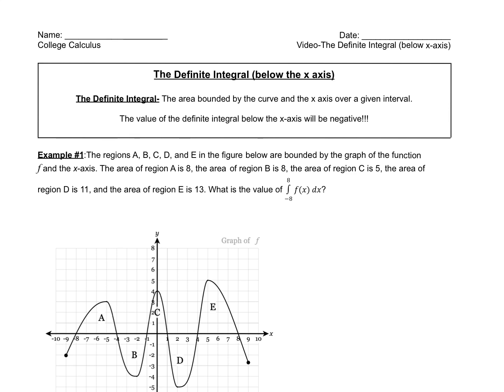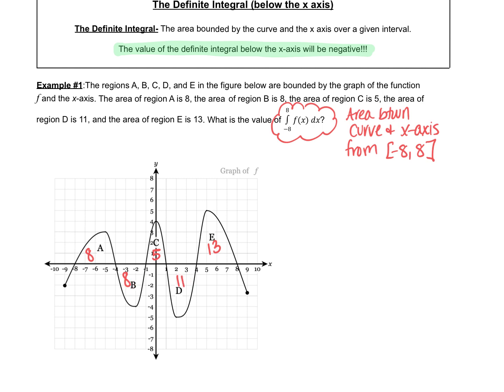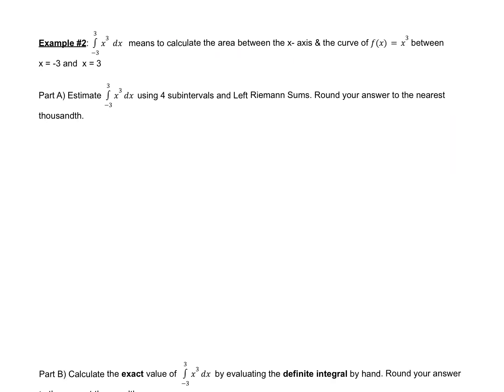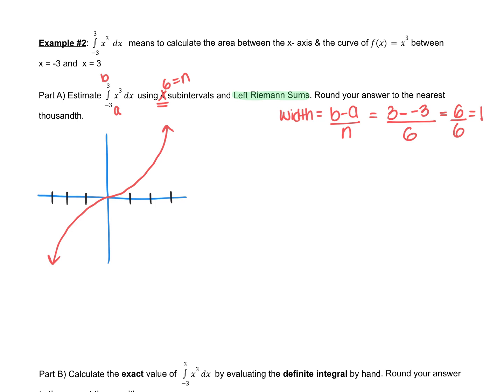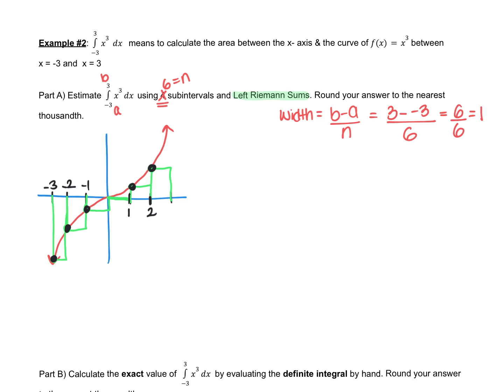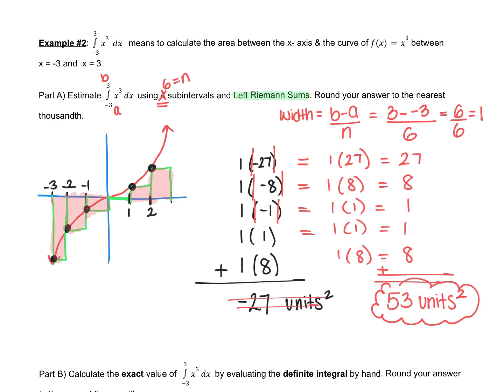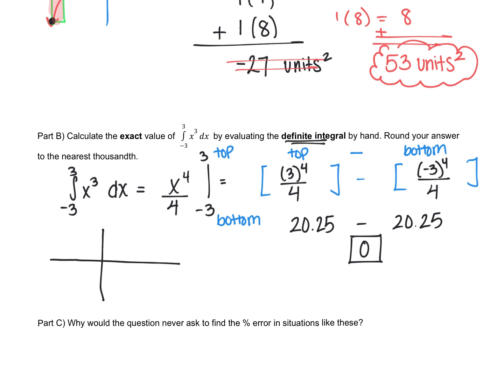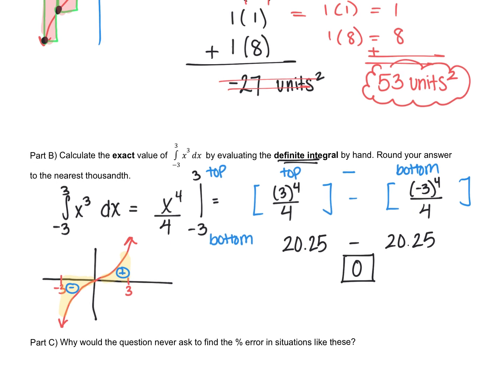Day 9 Video- Definite Integral (below x axis) 1.mp4